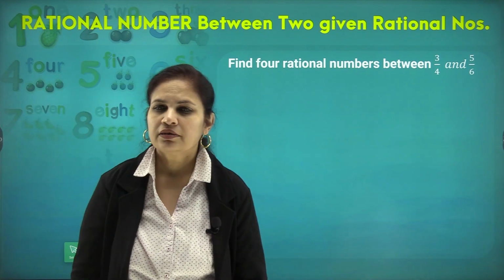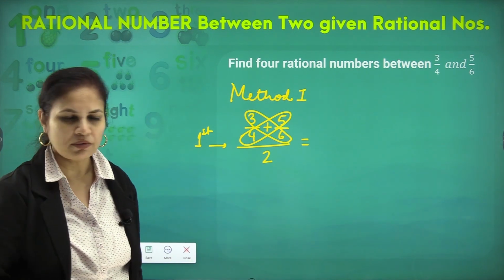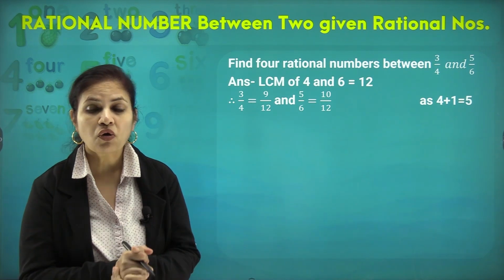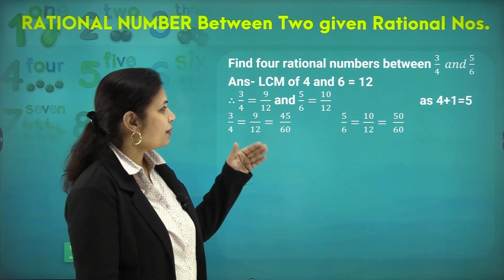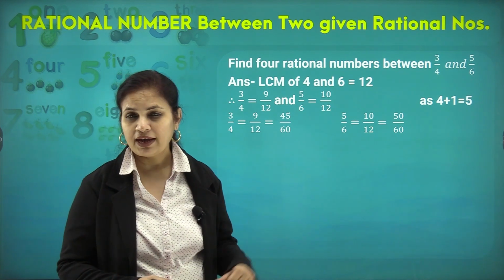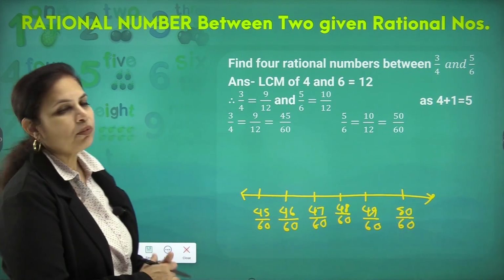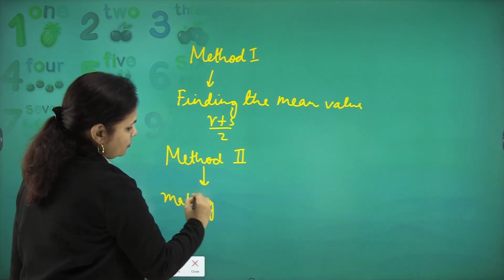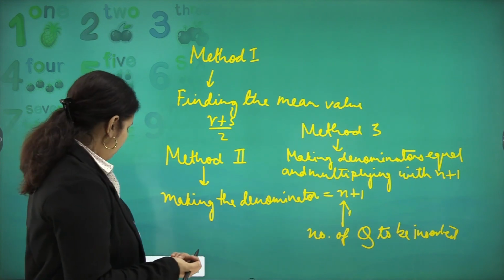How to Find Rational Numbers Between Two Rational Numbers | Class 9 Maths Chapter 1 | Number System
In this chapter, we are going to learn How to Find Rational Numbers Between Two Rational Numbers - Chapter 1 - NCERT Class 9th Maths Solutions

Chapter Name - Number System - Chapter 1

🌳 Class: 9th
🌳 Subject: Maths
🌳 Chapter: Rational Numbers (Chapter 1)
🌳 Topic Name: Properties of Rational Number
🌳 Topics Covered in This Video: How to Find Rational Numbers Between Two Rational Numbers - Number System from Class 9 Maths Chapter 1